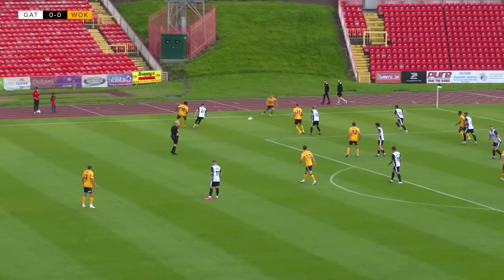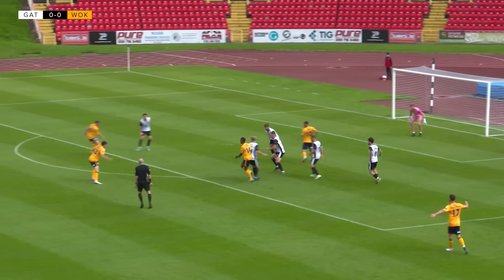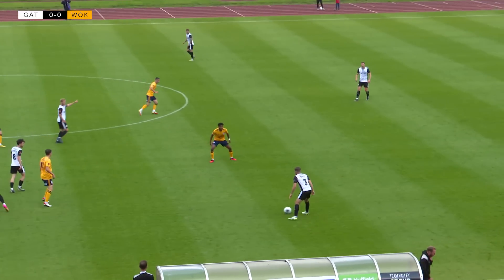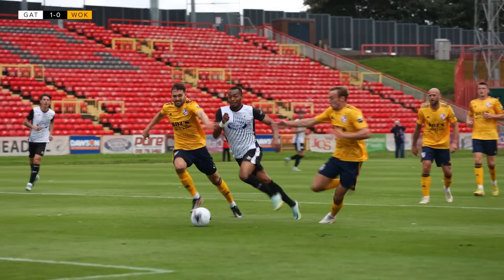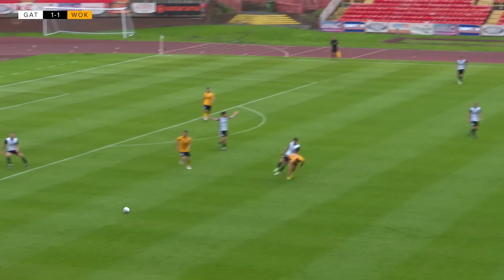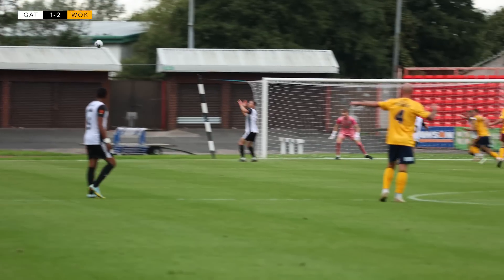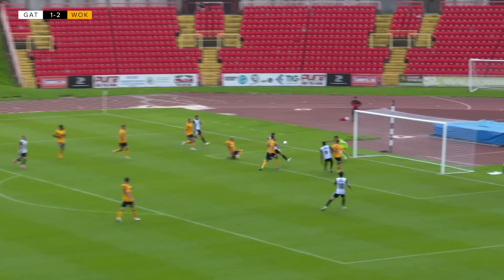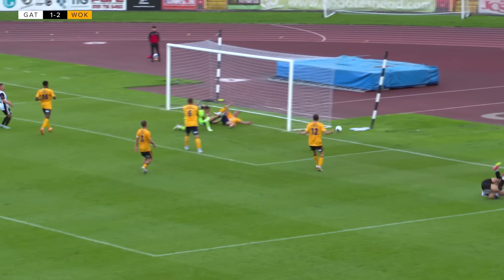Heed fall to first home defeat 😔 | Gateshead 1-3 Woking | HIGHLIGHTS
Main Camera: Nathan Bell